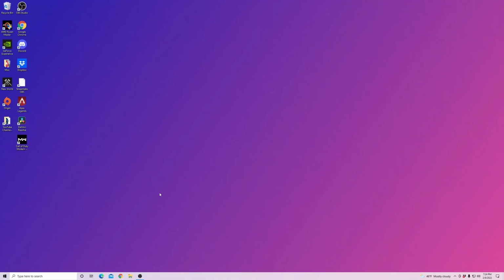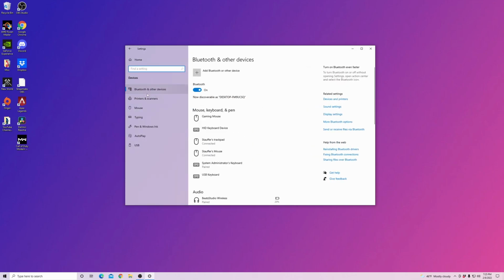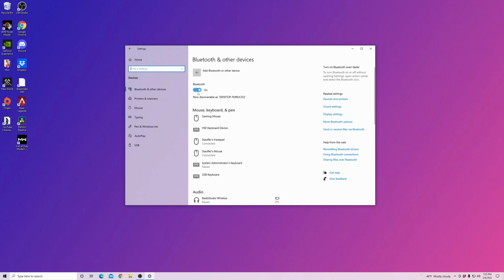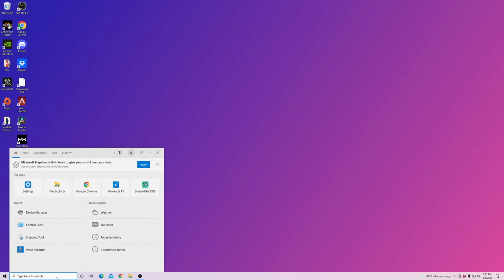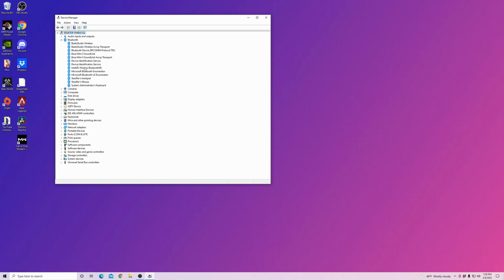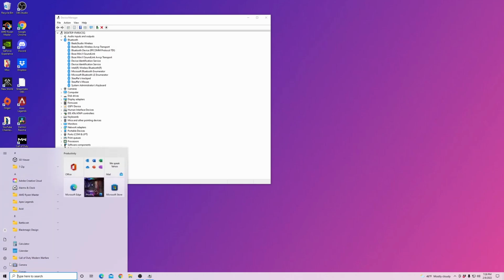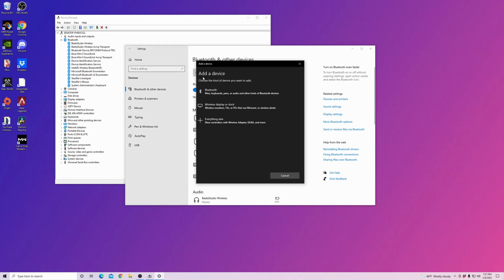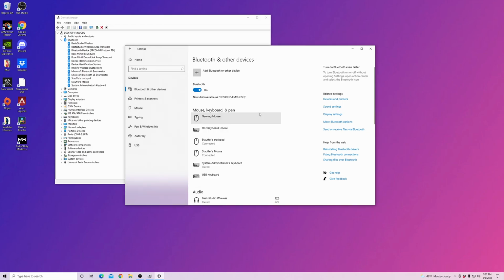How to Turn on Bluetooth Settings in Windows 10 [Is it broken??]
In this video I show you how to turn on your bluetooth on Windows 10.

Your first steps are to open up your settings from your Windows menu. Then click into Devices. Under devices, you can see Bluetooth and other devices settings. There is a blue button that you can toggle on and off for your bluetooth.

If this blue bluetooth button can't be selected, you might not have a bluetooth compatible motherboard. If you do have a bluetooth motherboard, you'll need to go into your search bar and type Device Manager.

Open up the device manager and then you'll see Bluetooth as an option. Click open the Bluetooth section. You should be able to see your primary bluetooth device. Mine is Intel (R) Wireless Bluetooth. If I want to reset my bluetooth, then I'll right click and then disable device. After I've disabled it, then I'll want to right click and enable device again. It should reset my bluetooth settings.

Then go back into your Windows settings under devices and see if you can add new bluetooth devices. Once it's working again, you can pair any bluetooth enabled device to your PC.